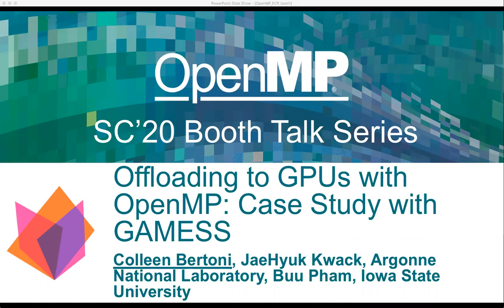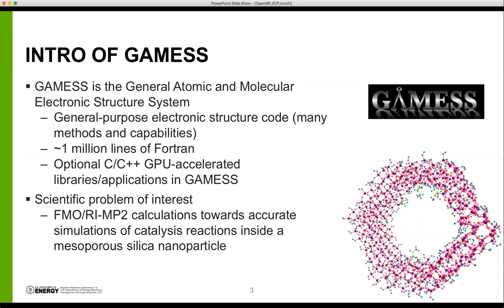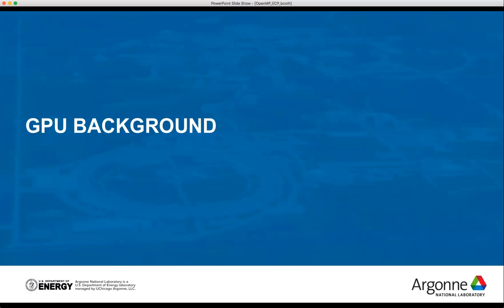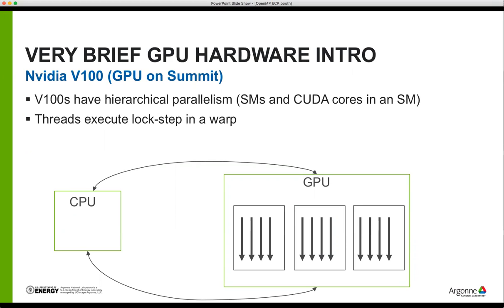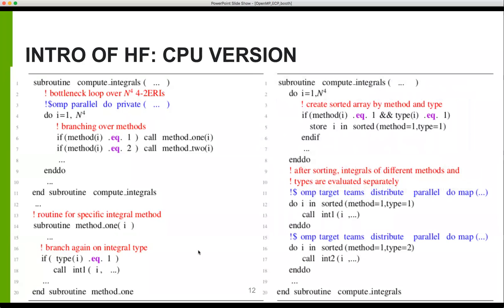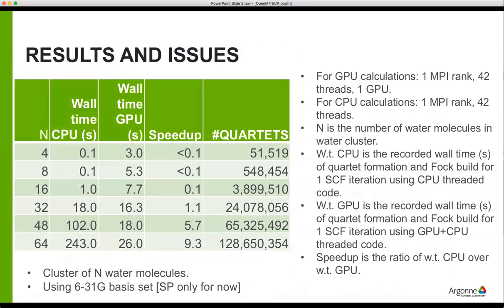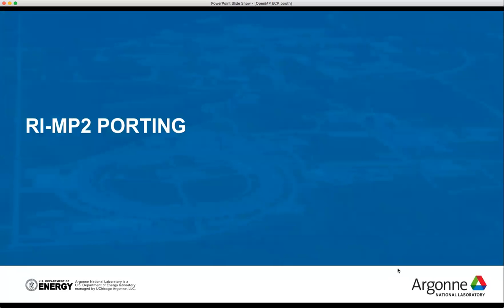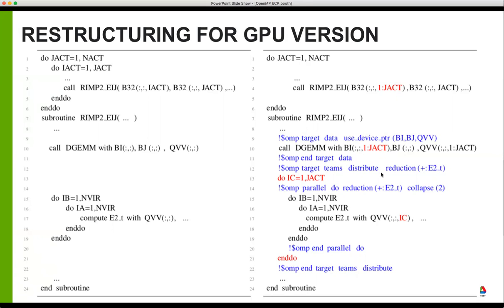Offloading to GPUs with OpenMP: Case Study with GAMESS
This presentation is by Colleen Bertoni and JaeHyuk Kwack of Argonne National Laboratory, as well as Buu Pham of Iowa State University. It is part of the OpenMP Booth Talk series created for Supercomputing 2020.

A PDF of this presentation as well as more videos from this series can be downloaded